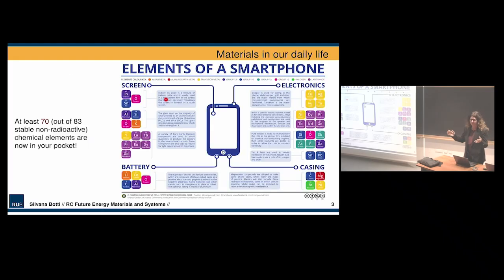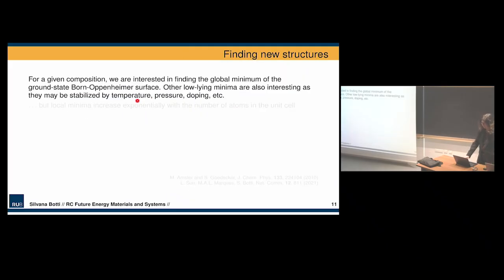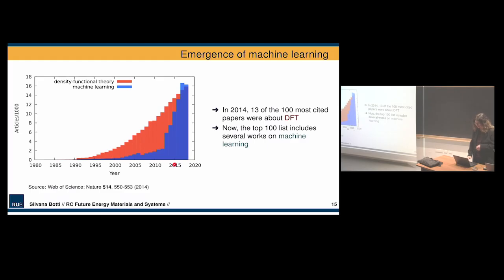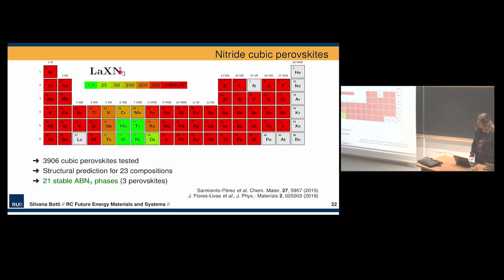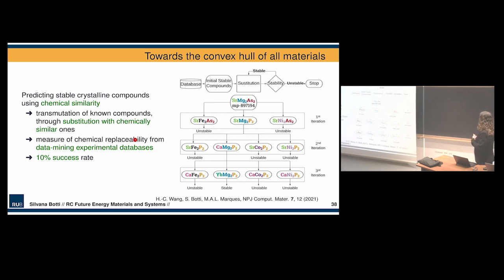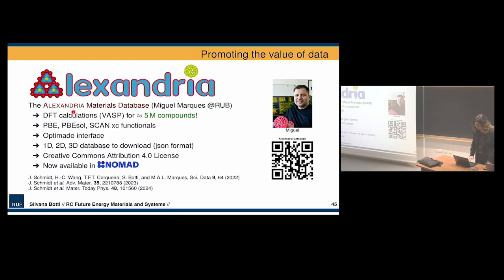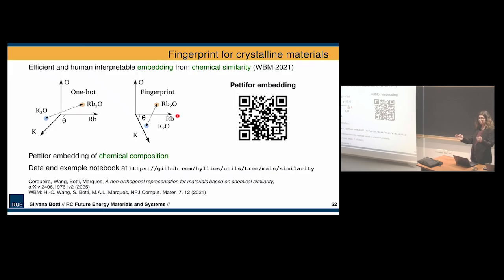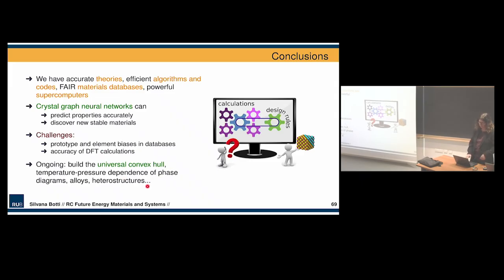Machine-Learning Assisted Design for Materials Energy - Sylvana Botti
Conference given by Sylvana Botti as part of " TOTEMIC Training School 2025: "Tools for Energy Materials Modelling Acceleration" from April 22 to 26, 2025 organized by Fugallo Giorgia, David Lacroix, Sawako Nakamae & Konstantinos Termentzidis at the Institut d'études scientifiques de Cargèse